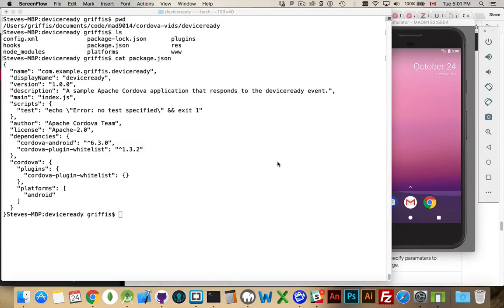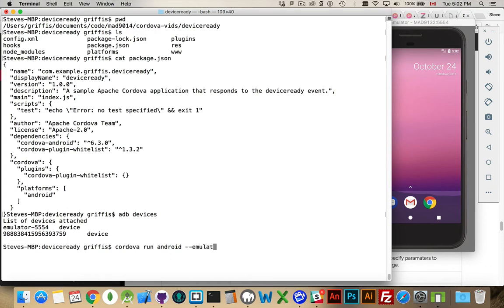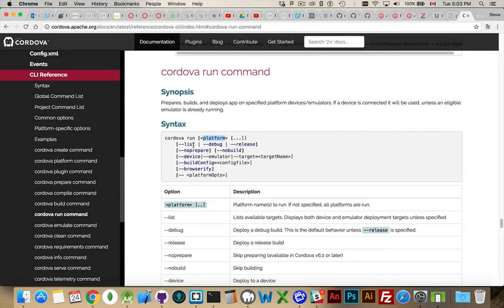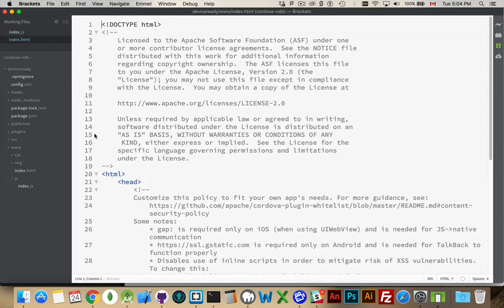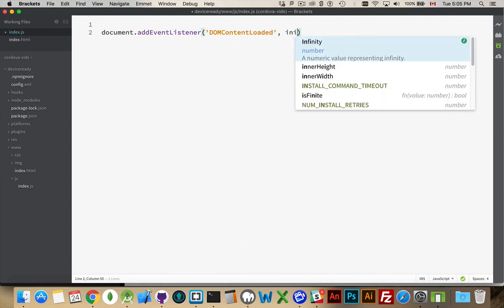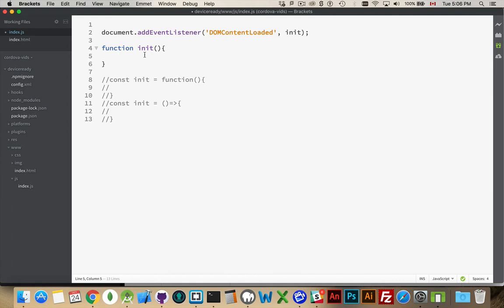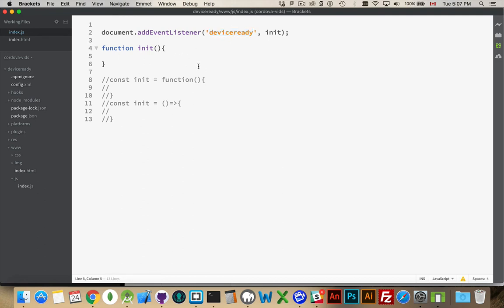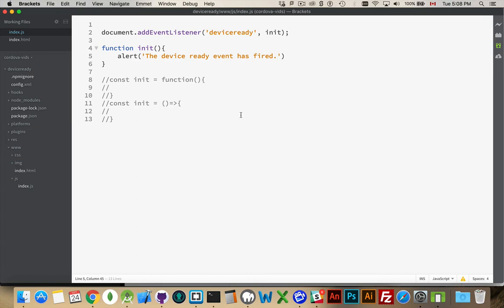The Cordova deviceready Event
When building webpages we rely on the DOMContentLoaded event to know when it is safe to start scripting.
For Mobile apps built with Cordova we need to use the custom "deviceready" event instead.

In my example I had already run the following commands to prepare for what I did.
cordova create ...
Then I opened an android emulator to be able to test this.